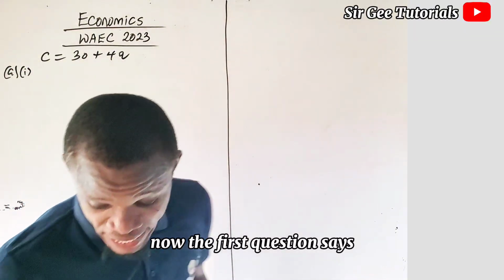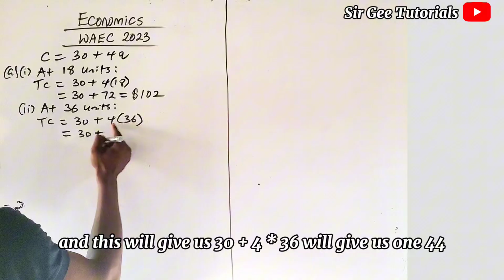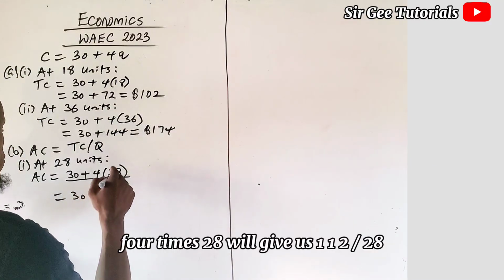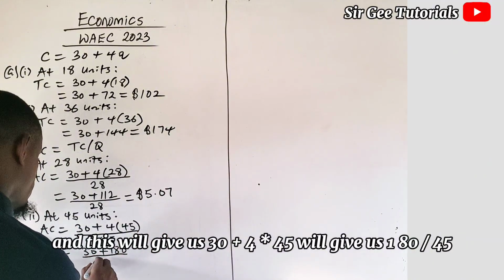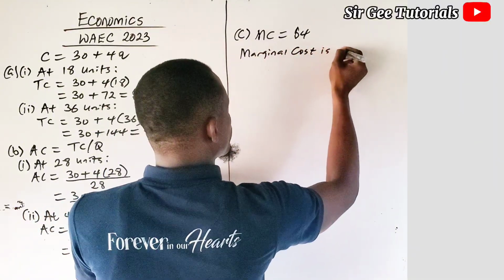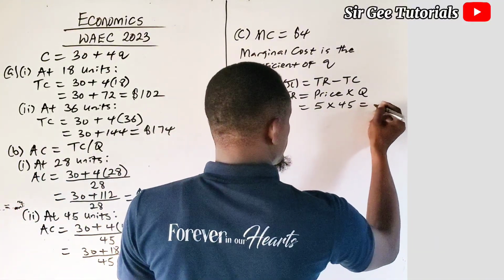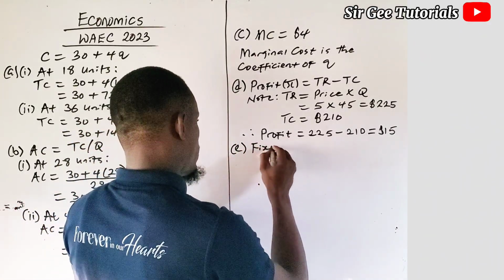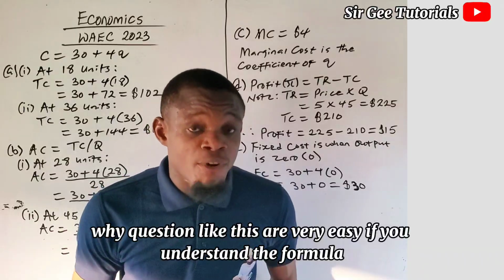WAEC 2023 Economics Essay Solved | Cost Function (TC, AC, MC, Profit, FC)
Struggling with WAEC Economics essay questions? This video provides a step-by-step solution to a WAEC 2023 cost function question.

You will learn how to:

Calculate Total Cost (TC)

Find Average Cost (AC)

Identify Marginal Cost (MC)

Calculate Profit

Determine Fixed Cost

Using the formula: C = 30 + 4q

🎯 Key concept:

Marginal Cost = coefficient of q

AC = TC ÷ Output

Profit = TR − TC

This is a common WAEC and JAMB exam question type, so mastering this method will help you score higher.

📚 Perfect for:

WAEC candidates

JAMB students

SSCE Economics learners

👉 Follow Sir Gee Tutorials for more simplified Economics lessons.